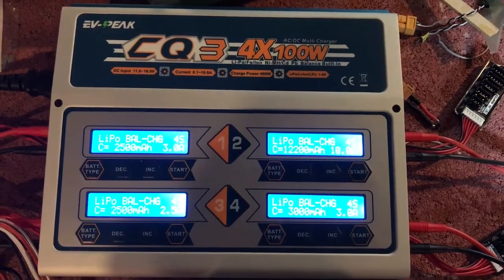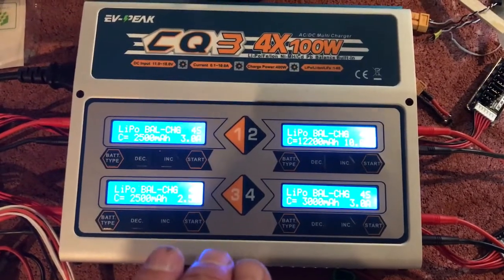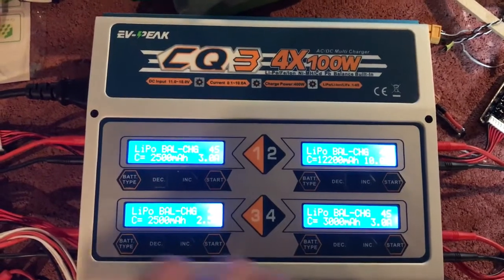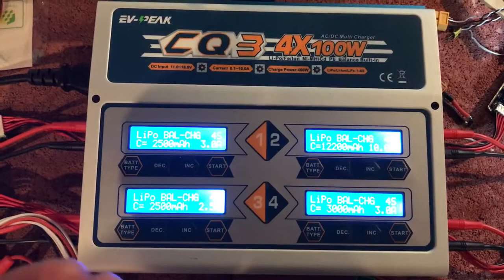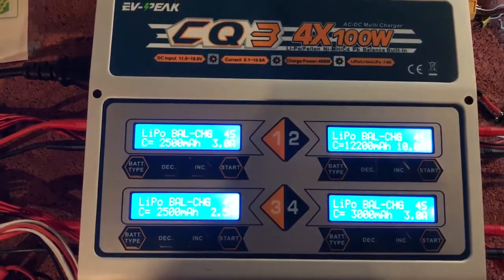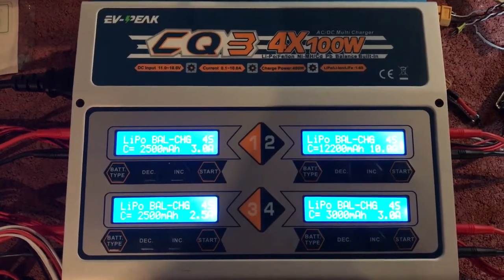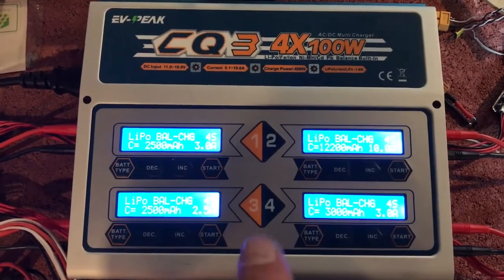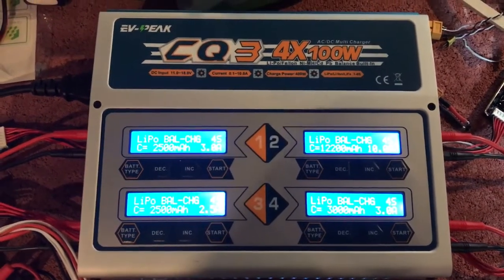Ev Peak CQ3 charger update